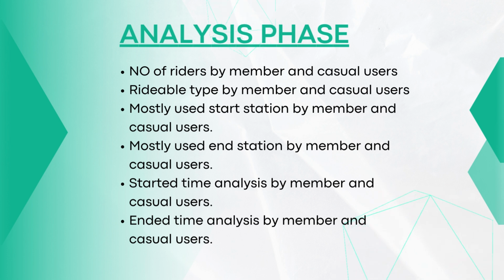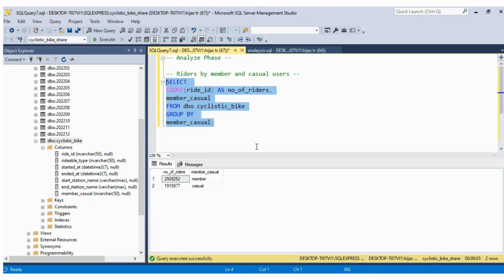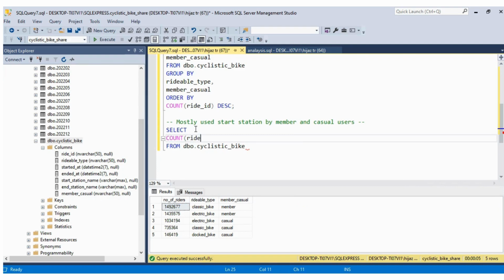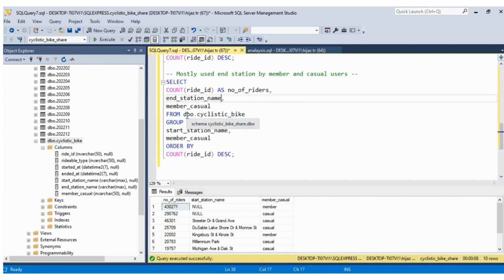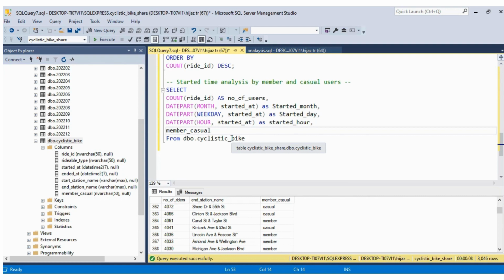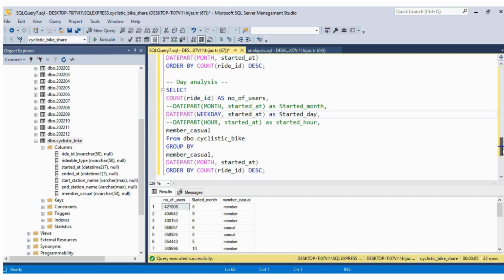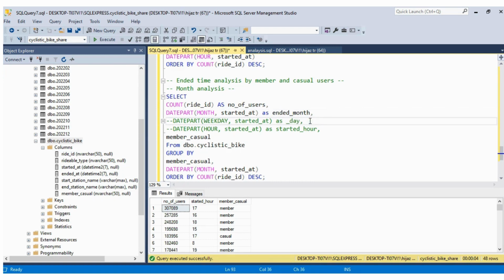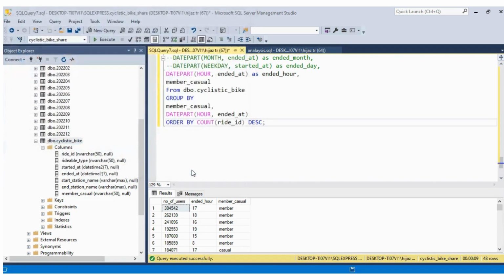Cyclistic Bike Share Analysis Analysis Phase SQL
Ready to uncover actionable insights? Join us in the Analyze phase of the Google Data Analyst Capstone Project, focusing on the Cyclistic Bike Share Case Study!

In this video, we delve deep into data analysis, applying advanced techniques to extract meaningful conclusions. Explore the intersections of the Cyclistic Bike Share Case Study and the principles of the Google Data Analyst Professional Certificate, solidifying your skills in interpreting and presenting data.